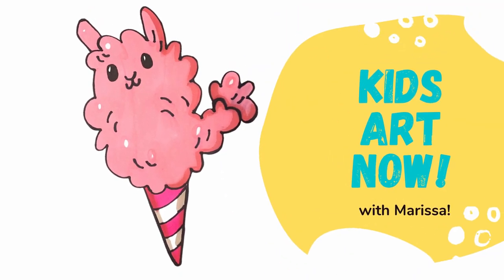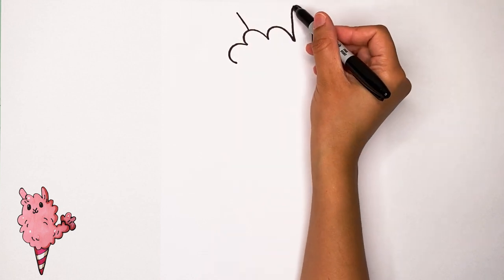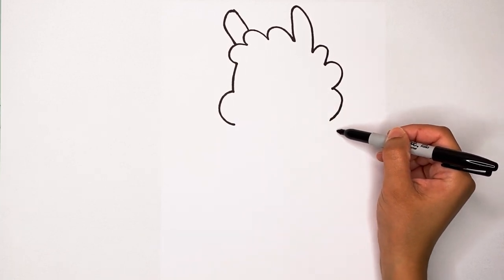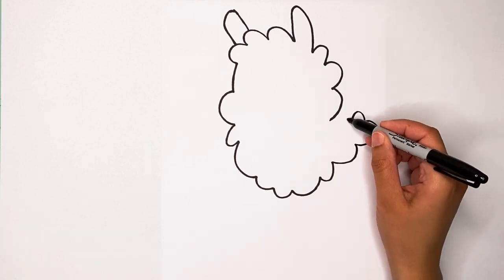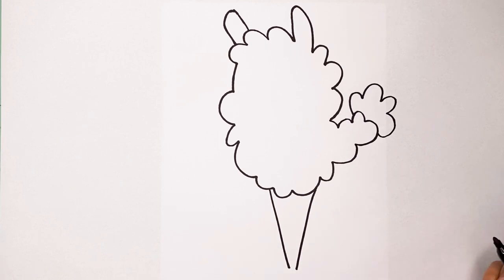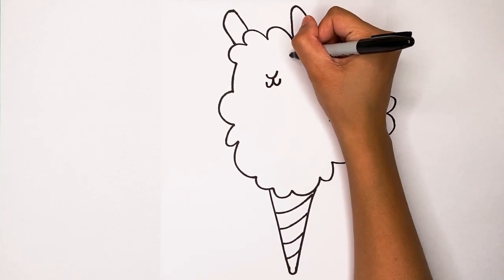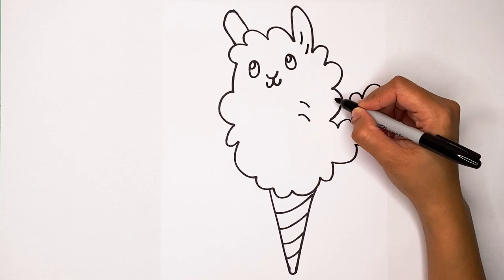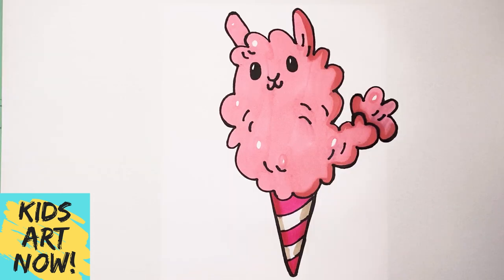How to Draw a Cute Cotton Candy Llama! - Easy step by step art!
In this how to draw a cute cotton candy llama, I show you step by step how to draw this cute fluffy critter. He looks so good you could almost eat it. This is a great art for kids drawing or drawing to do when you are bored. I love how you can always give these drawings to each other in a card for your friend or just put it in your sketchbook. This drawing is complete with a cute llama that is pink and fluffy like cotton candy. You can draw the "food" any color you want or color it in with me like I did! Have fun drawing with me! This is a great art lessons for teachers or to send to your students for a distance learning fun art activity.

~Marissa

Easy, simple follow along drawing lessons for beginners. Fun, Cute art for kids
-Learn How to Draw the EASY, Step by Step Learning videos for kids and all ages. Great for teachers to share with their students for distance learning, google classroom, and zoom.
-Celebrate Mother's Day, Father's Day, Christmas, Valentines, New Years, Birthdays, etc. with Cute drawings just for the occasion! Easy, simple follow along drawing lessons for beginners. Fun, Cute art for kids